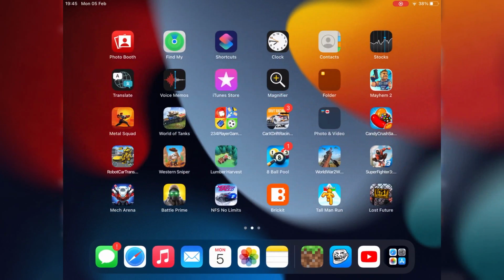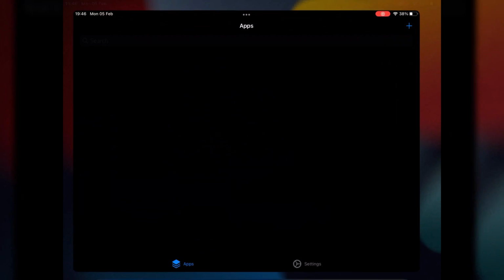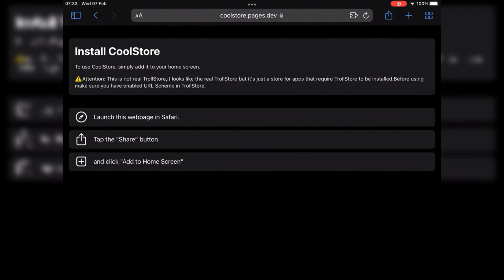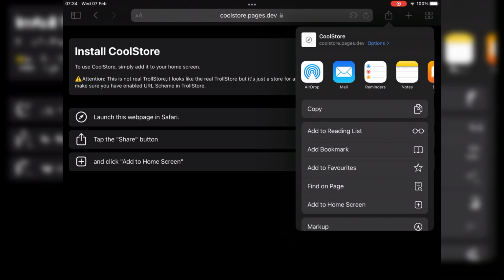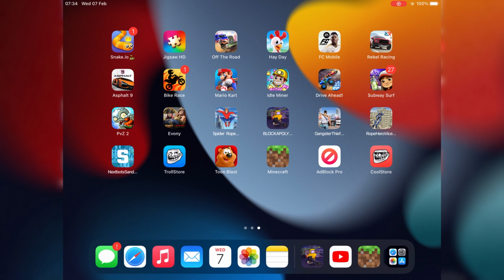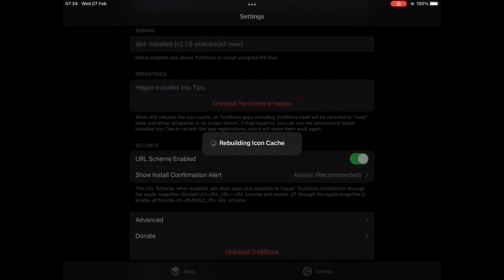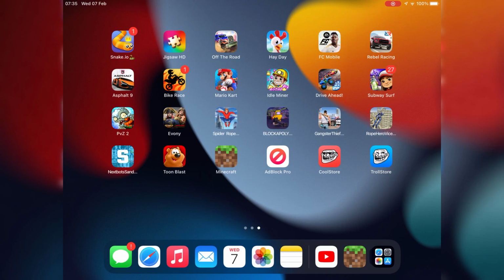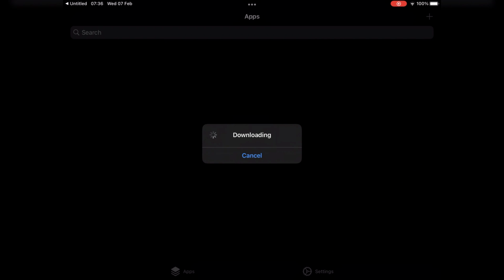Install Coolstore on iPhone/iPad.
In this video i will show you how to install coolstore & what coolstore does have,
coolstore looks like a real trollstore but ts just a store for apps that require Troolstore to be installed.
before using just make sure you have enabled URL Scheme in Trollstore.